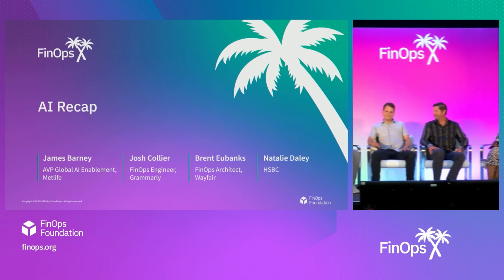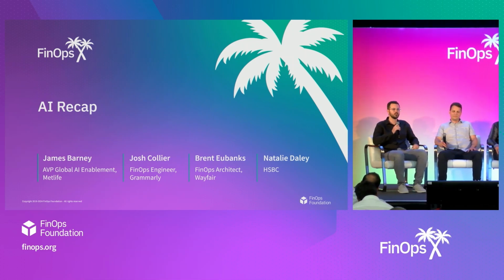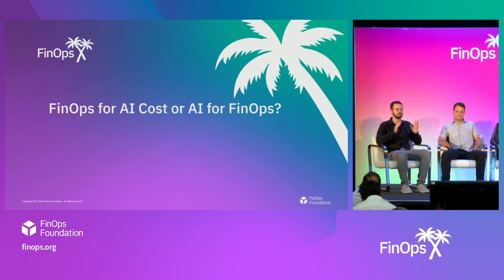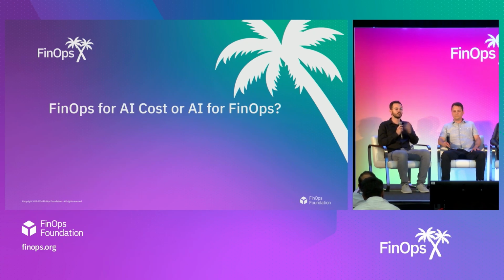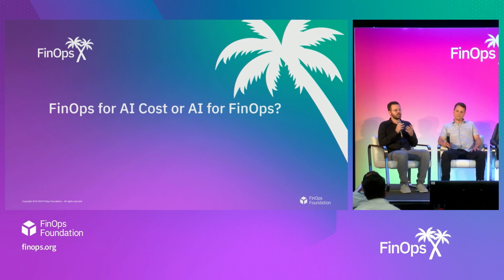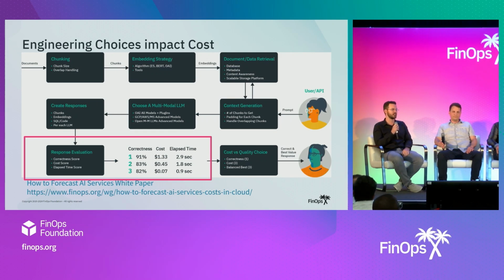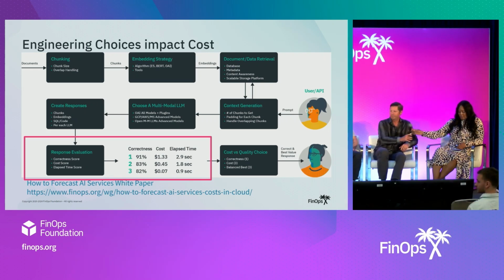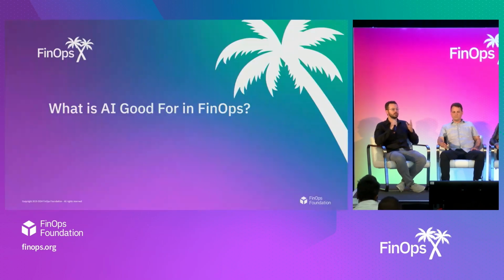FinOps X 2024 Day 2 AI & FinOps Panel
Between multiple sessions on FinOps for AI, or AI for FinOps, it was clear that we all needed to get our bright minds in the room together to recap what we all learned at the event.

Led by Natalie Daley of HSBC, we brought back Josh Collier (Grammarly), Brent Eubanks (Wayfair), and James Barney (MetLife) to recap all the stories, lessons, and insights from the breakout and Chalk Talk at X '24.